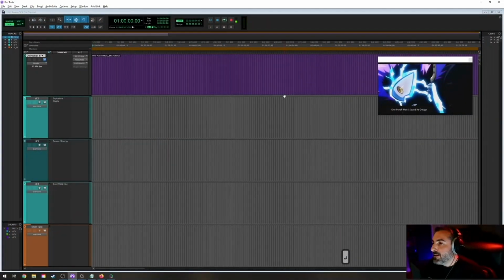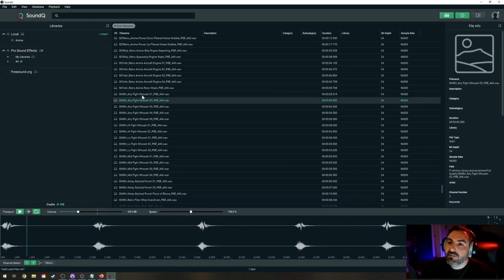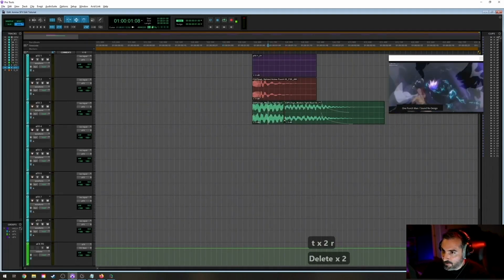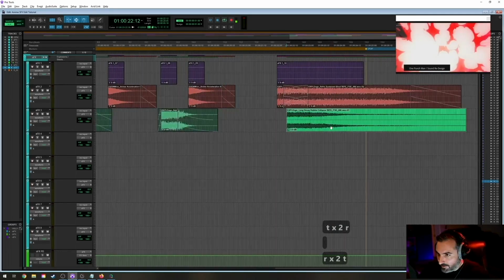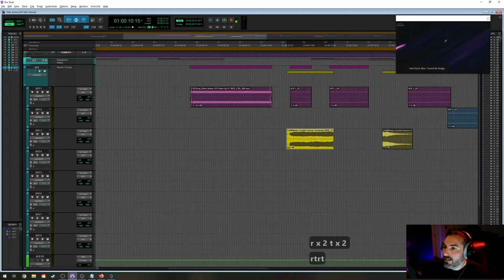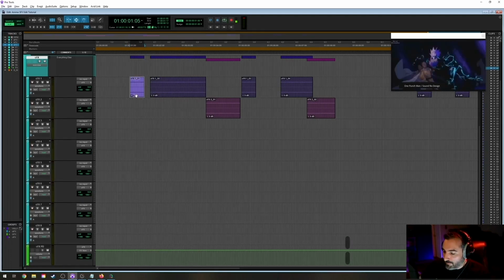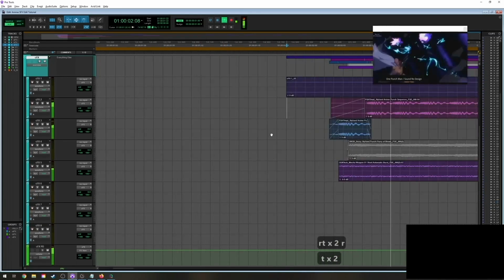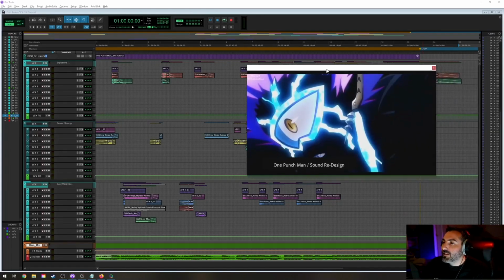One-Punch Man Sound Re-Design - Anime Sound Effects Library Demo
Watch sound artist Jason Strawley cut sound effects from our new Anime sound library to recreate the sound for a high-energy fight scene from the anime series One-Punch Man.

🔎 Download SoundQ now and try the Free version: Organize 5,000 local files, download 5 free sounds from the PSE Cloud Library, and get in-app Freesound.org integration.

Please note: Jason is using an early version of the Anime library in this video. The final version of the Anime library includes full embedded metadata in each file including Description, Category, Subcategory, etc.

Outline:
[0:00] Intro
[1:39] Clip Watch Through
[5:43] ProTools Session Overview
[7:34] Exploring the Anime Library
[20:15] Spotting Sound Effects
[27:45] Cutting SFX: Energy/Blasts
[50:14] Cutting SFX: Beams/Energy
[01:21:02] Cutting SFX: Everything Else
[01:43:41] First Watch Through
[01:46:53] Final Watch Through
[01:49:20] Outro

Jason begins the video with a helpful overview of his Pro Tools template. After analyzing the scene, he listens through the Anime library, flagging sound effects that match the tone and powers of both characters as well as the energy of their battle. Next he chooses to spot the SFX within his Pro Tools session, marking regions where each sound effect will hit to create a framework to then work off of as you include additional layers of elements.

Jason emphasizes the importance of dynamic range when building sound effects & to choose which on-screen elements to emphasize with louder & more stylized sounds. He also reminds us to always consider processing sound effects, such as reversing them to obtain additional unique sounds.